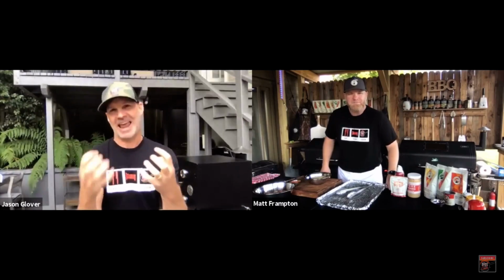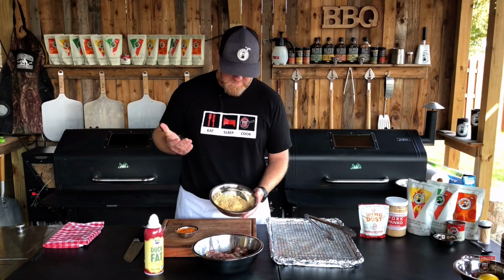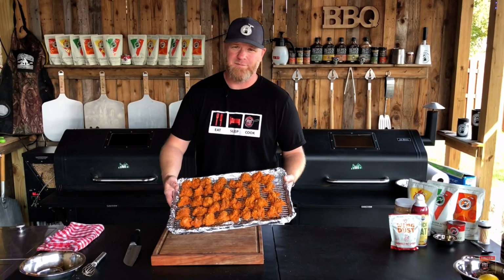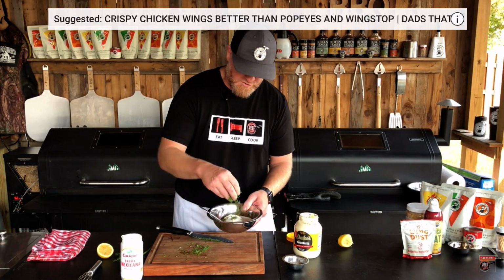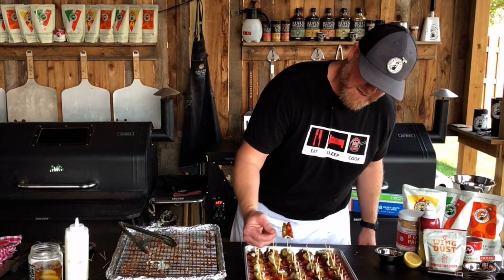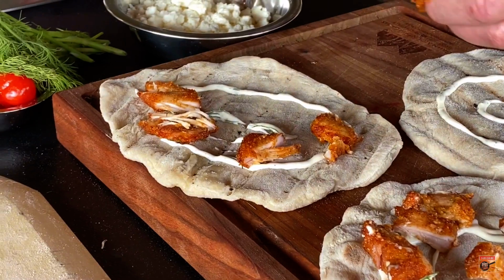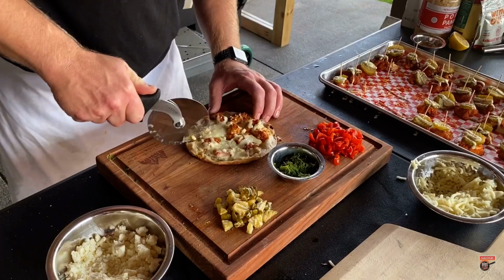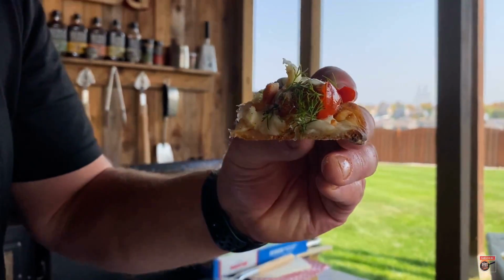Nashville Hot Chicken Pizza!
Checkout this video where I make bite sized Nashville Hot Chicken and THEN, turn it into a pizza!

From Bottom Up:
- Urban Slicer Neapolitan Dough
- Creamy Lemon Dill Sauce (recipe below)
- Nashville Hot Chicken Thighs (BBQ Tourist Recipe)
- Some Crumbled Queso Fresco Cheese

-bake-

- Chopped Spicy Pickles
- Peppadew Peppers
- Fresh Dill

Creamy Lemon Dill Sauce Recipe:
- 1/2 Cup  Crema Mexicana
- 1/4 Duke's Mayo
- Juice of half a lemon
- 1/4 cup fresh chopped dill